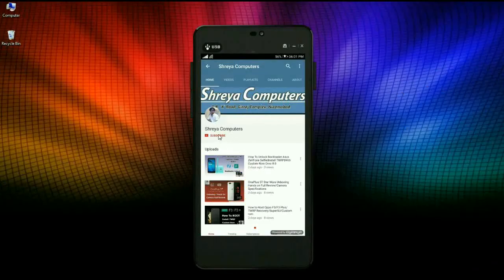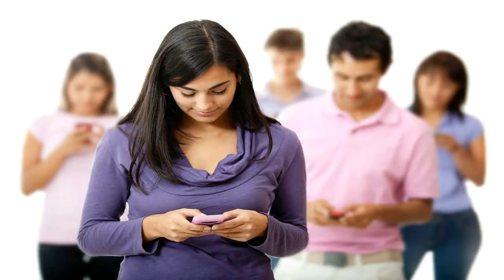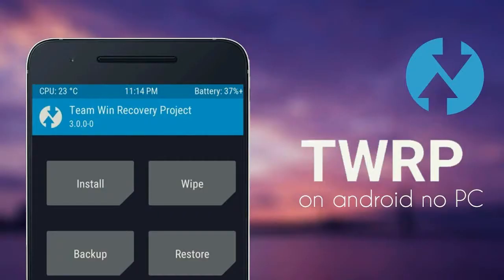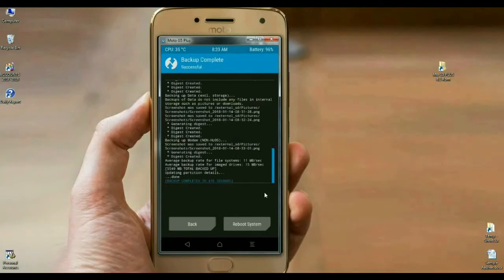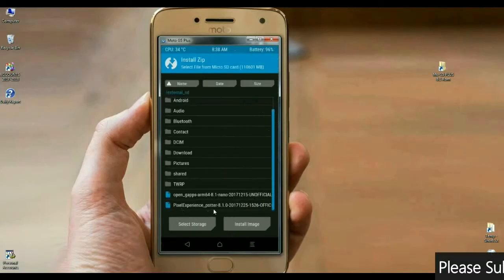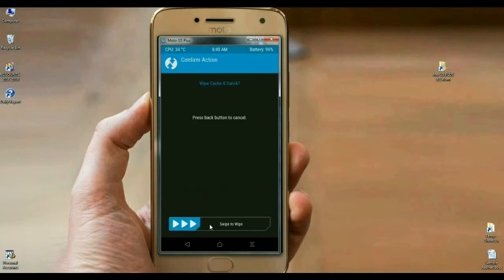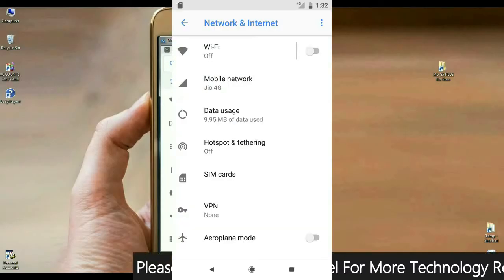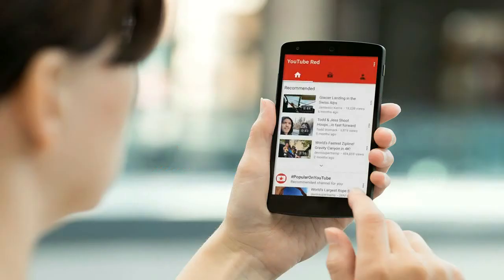How to Update Android Oreo 8.1 PIXEL EXPERIENCE in Motarola Moto G4 and G4 Plus(athene)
How To Install Google Pixel Experience Android Oreo 8.1Official Stable Custom Rom in Moto G4 Play (harpia), G4 Play Ota Update, Firmware Download,   PixelExperience_athene-8.1-OFFICIAL.zip